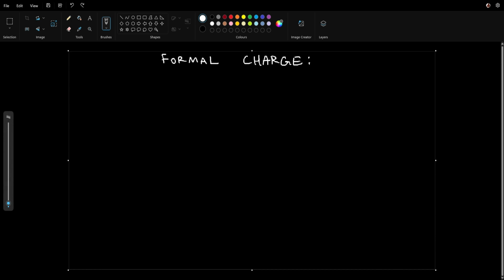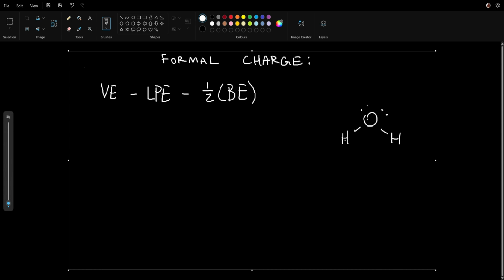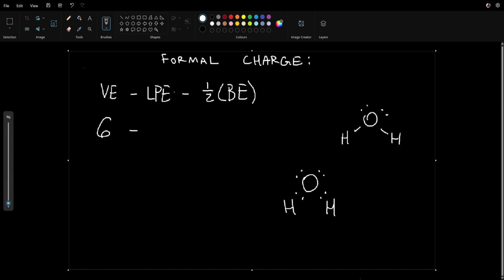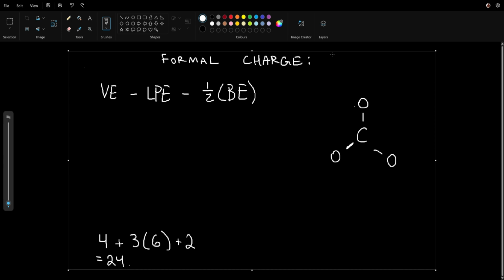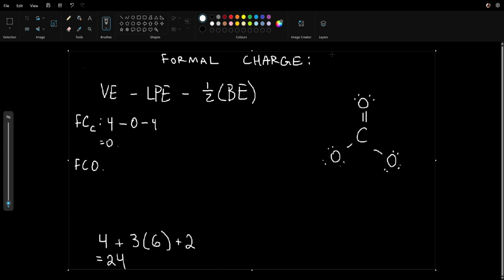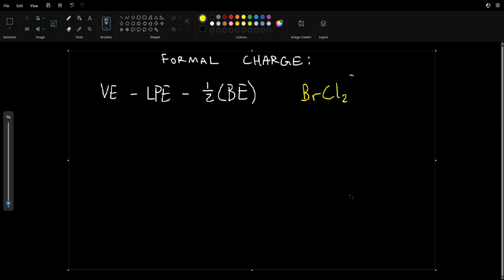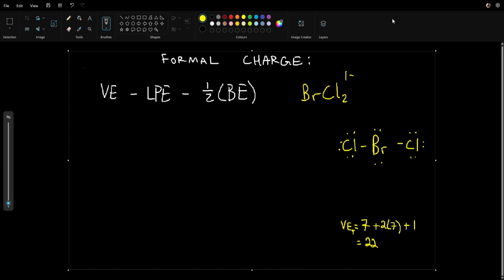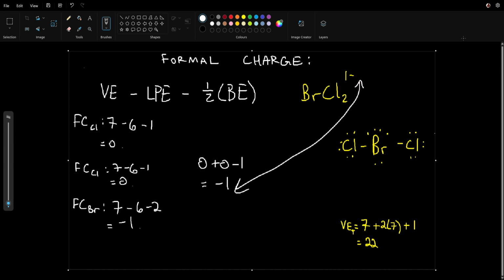Formal Charges: Chemistry Part II